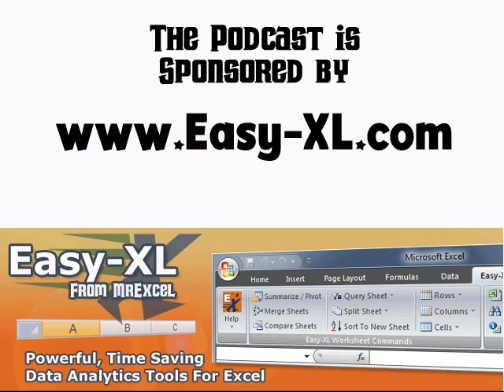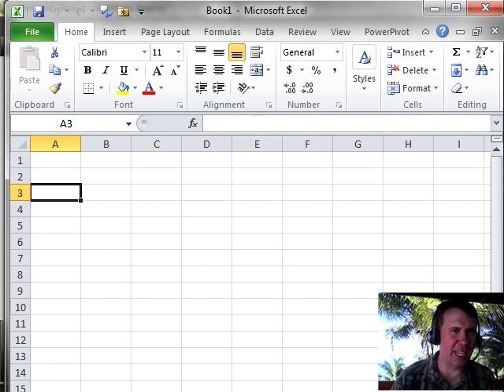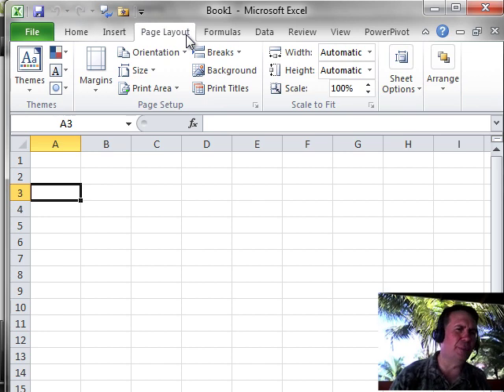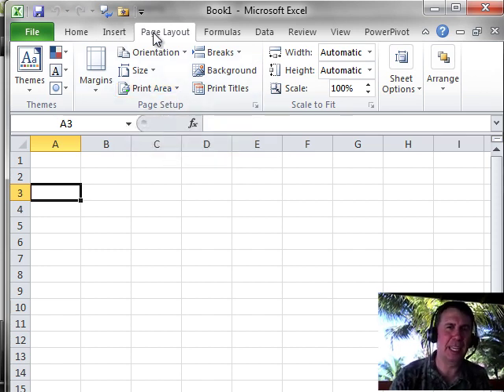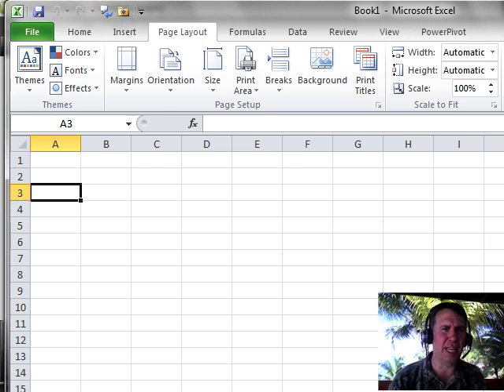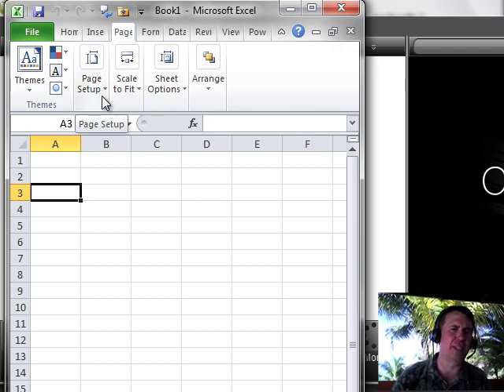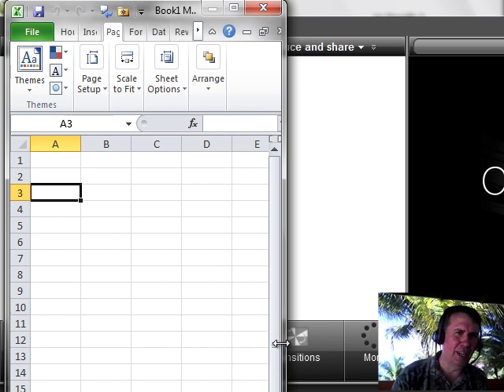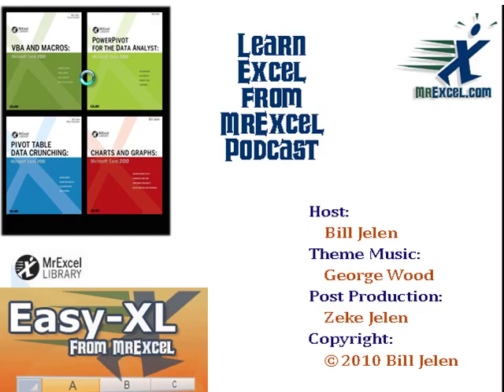Excel - Excel In Depth 2 - Morphing Ribbon - Episode 1211.102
Microsoft Excel Tutorial: Excel In Depth 2 - Morphing Ribbon.

Welcome back to the MrExcel netcast! In this episode, we will be diving into chapter 2 of "Excel In Depth" where we will be exploring the mysterious morphing ribbon.

Have you ever found yourself frustrated while trying to give someone instructions over the phone on how to use Excel? It can be a daunting task, especially when trying to guide someone through the ribbon. You may tell them to click on the third icon in the second column of the Page Layout tab, but they may not see the same layout as you. This is because the ribbon in Excel looks different depending on the size of your screen.

For example, if the person you are helping has a wider screen than you, they may see seven separate large icons instead of three columns of icons. This can lead to confusion and frustration for both parties. It's important to be aware of this when giving instructions over the phone or even when working side-by-side with someone using a different sized screen.

But it's not just screen size that can affect the appearance of the ribbon. If someone is working with two applications side-by-side, the ribbon may be collapsed or minimized, making it difficult for them to find the icons you are referring to. And if someone has a very small screen, Microsoft may even decide not to show the ribbon at all, opting to keep the application visible instead.

So, as you start to work with your coworkers, keep in mind that they may not be seeing the same ribbon as you. It's important to be patient and understanding when giving instructions and to be aware of the potential differences in the ribbon's appearance. Thank you for tuning in to this episode of the MrExcel netcast.

Table of Contents:
(00:00) The Mysterious Morphing Ribbon
(00:28) Frustrations of Giving Help Over the Phone
(01:17) Ribbon Differences Based on Screen Size
(02:12) Microsoft's Solution for Small Screens
(02:28) Clicking Like really helps the algorithm

This video answers these common search terms:
Controlling date appearance in Excel
Converting date serial numbers in Excel
Custom number format in Excel
Formatting dates in Excel
Joining dates in Excel
Joining text with currency in Excel
Joining text with dates in Excel
MrExcel podcast
Netcast from MrExcel
Spell out month in Excel date format
Text function in Excel

As you start to use the Excel 2010 ribbon, you will notice that it has a different arrangement of icons depending on the resolution of your monitor. This can lead to some confusion as you try to help your coworkers over the phone.

Collapsed or minimized icons
Different screen sizes
Excel 2010 In Depth
Help over the phone
Microsoft application oddity
MrExcel netcast
MrExcel podcast
Page Layout tab
Print Area drop-down
Ribbon icons
The Mysterious Morphing Ribbon
Working with coworkers